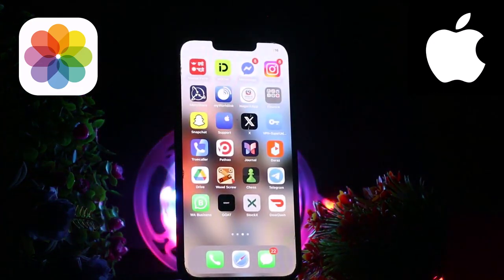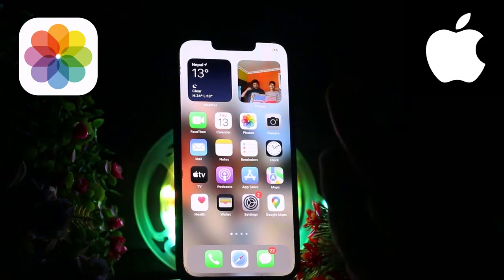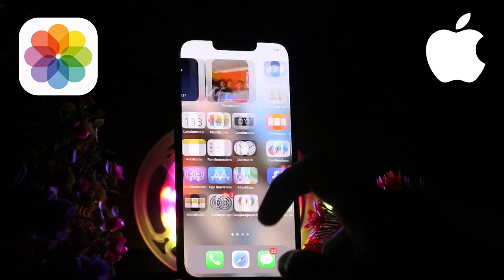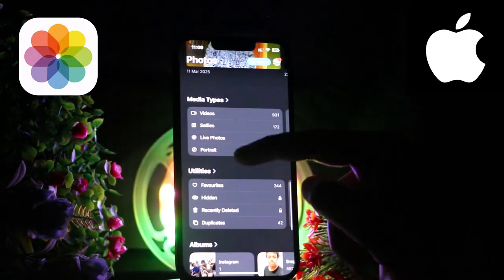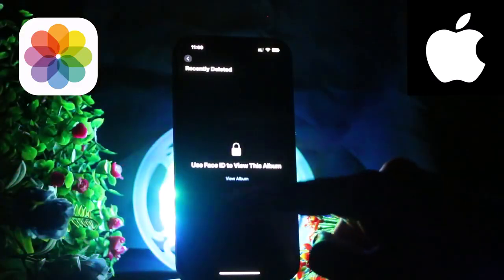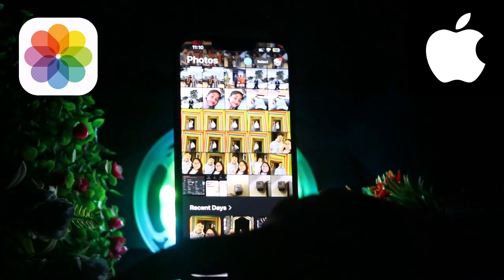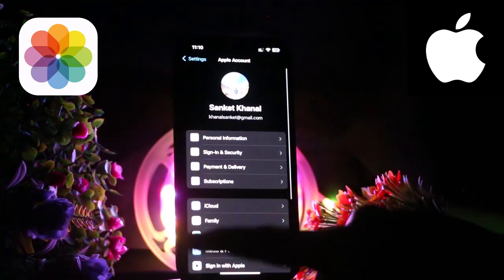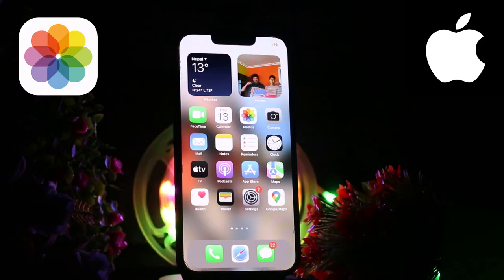Recover Permanently Deleted Photos on iPhone Before 30 days | Restore Permanently Deleted Photos